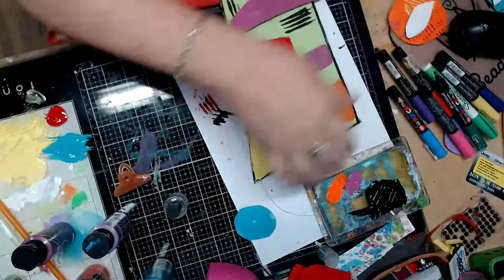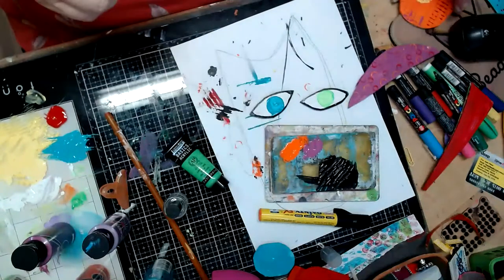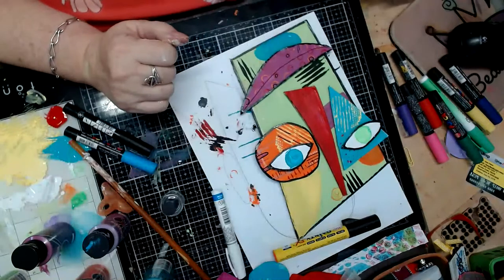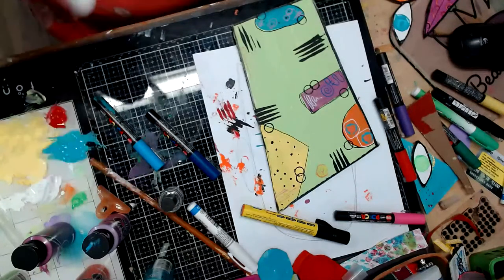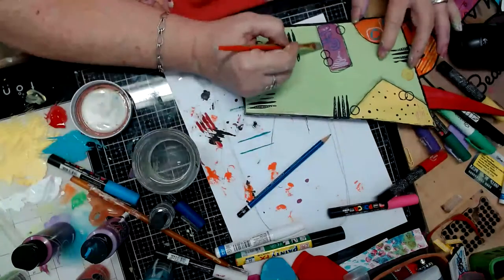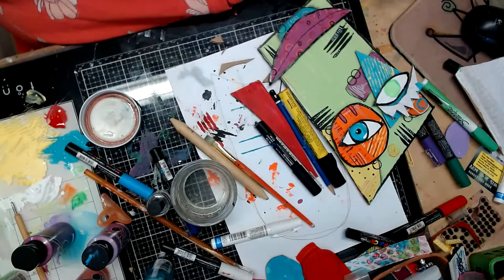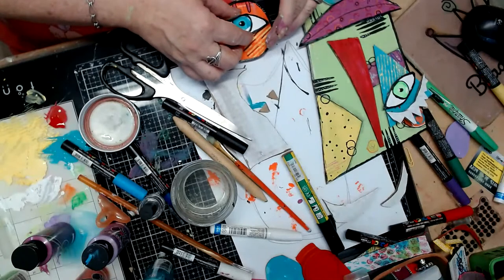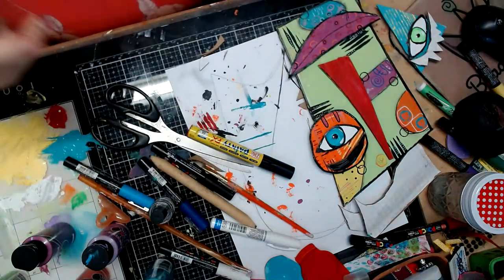create friend part 2